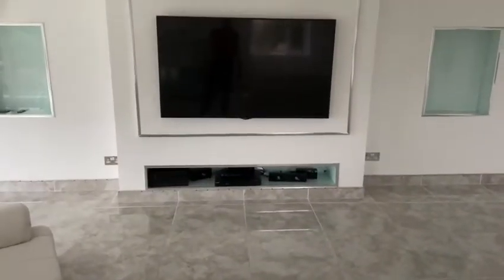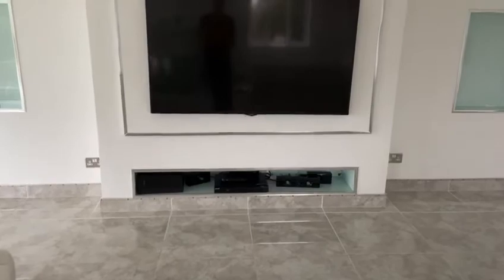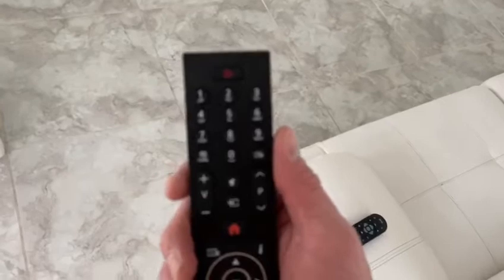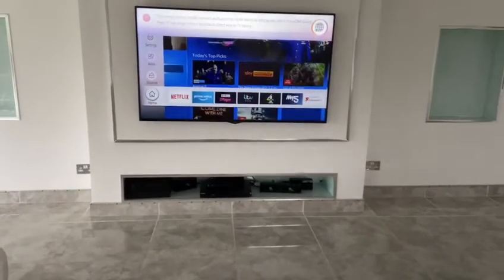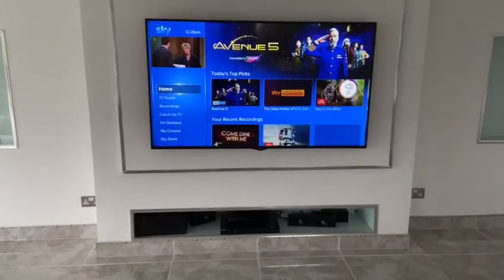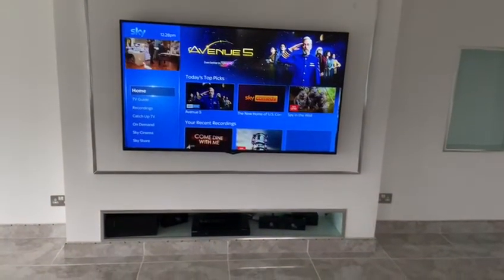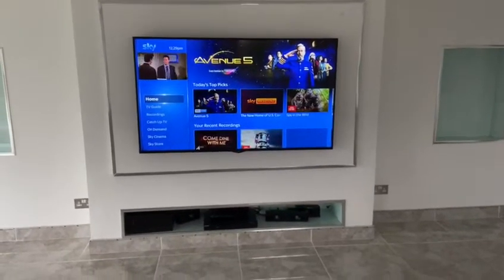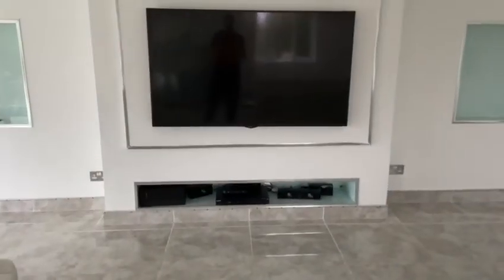Entertainment room TV system instruction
Entertainment room TV system instructions